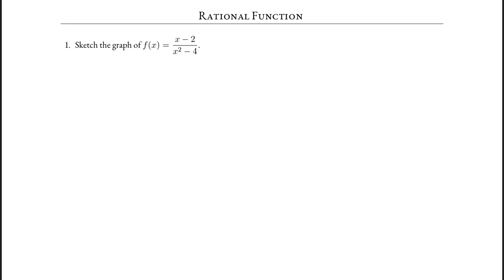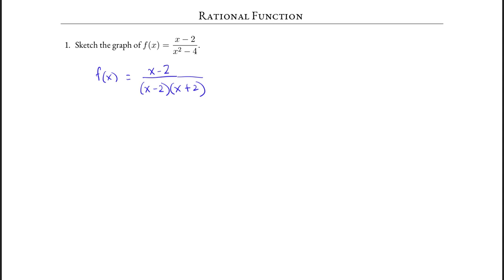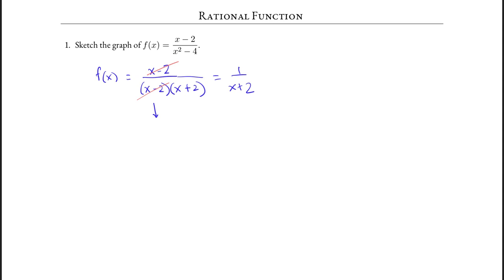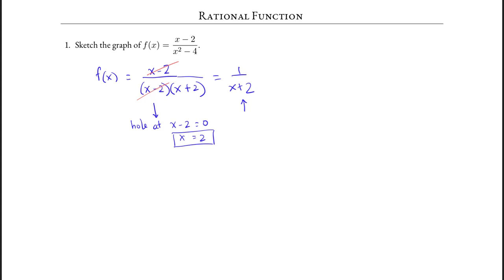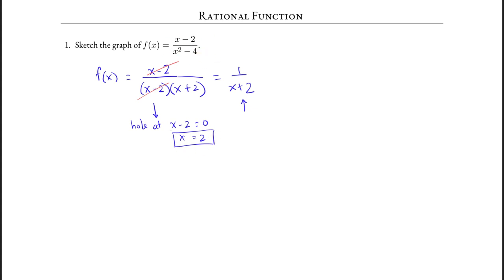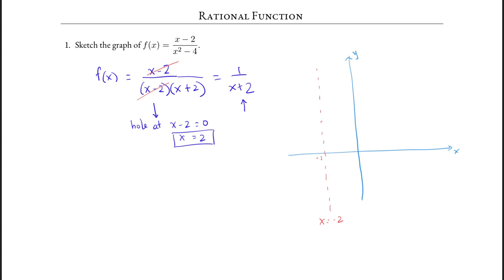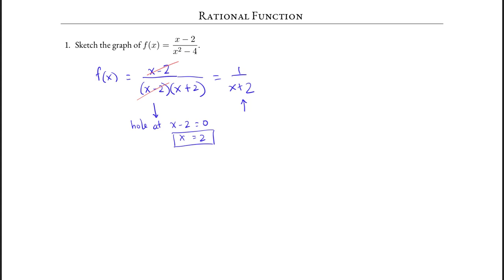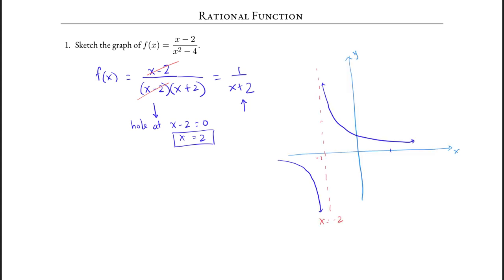m98s0306 Rational with Hole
Rational with Hole